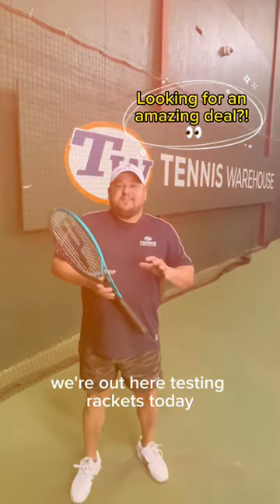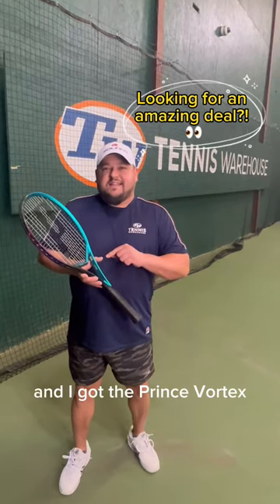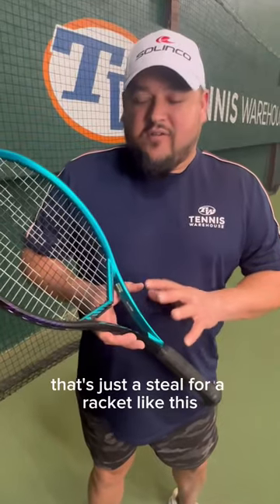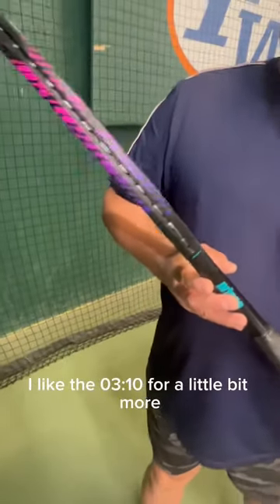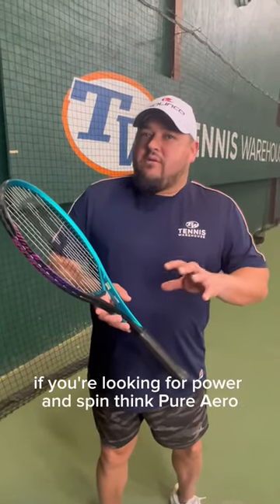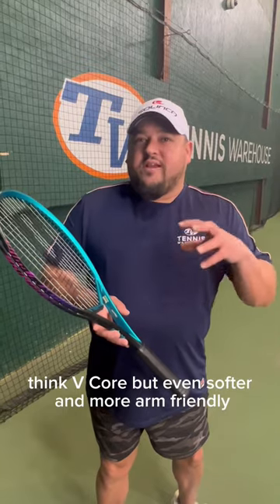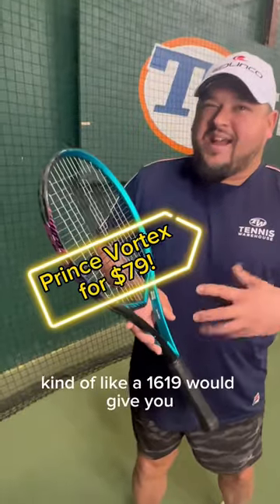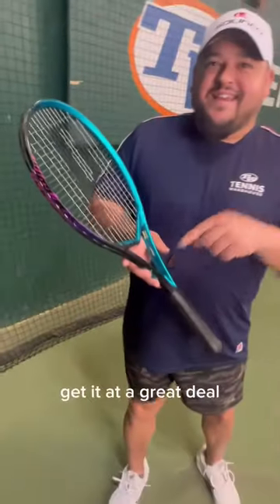Looking for a spin monster of a tennis racquet under $100?! 👀 Here it is! For a limited time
Looking for a racquet under $100 that offers spin like a Pure Aero!? We got you covered with the Prince Vortex available in 2 weights!